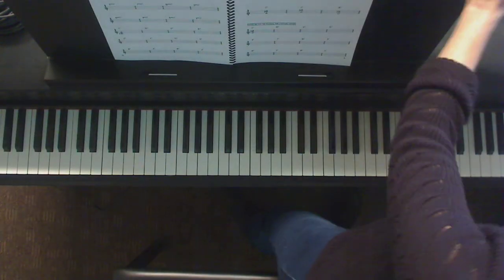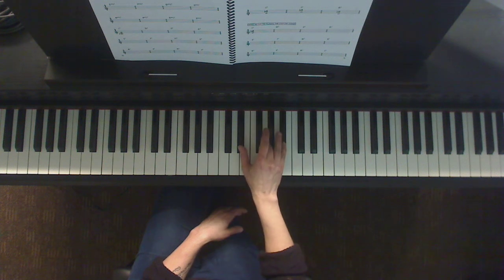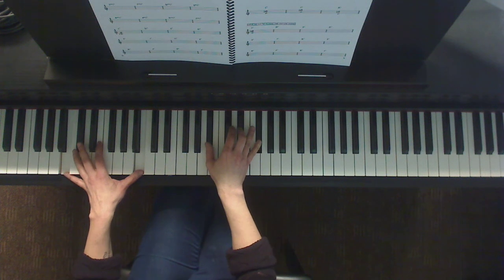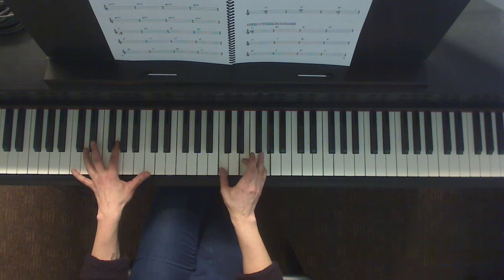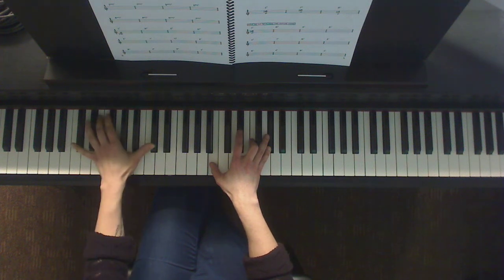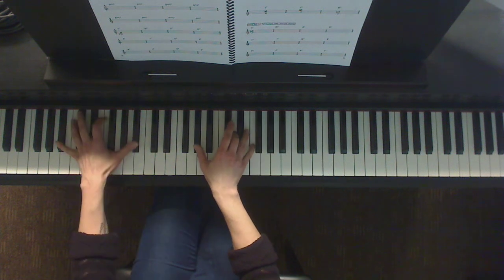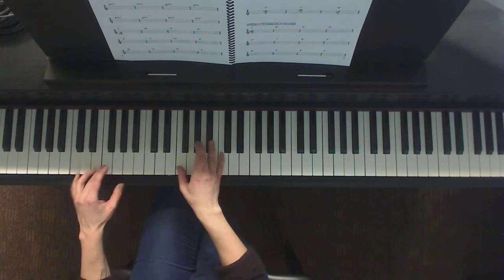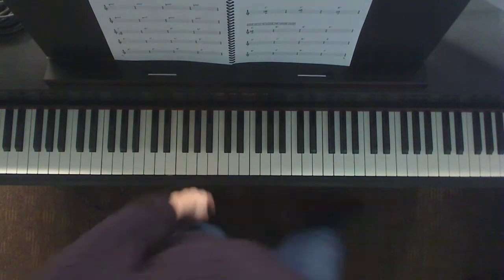4 V Rootless Type B